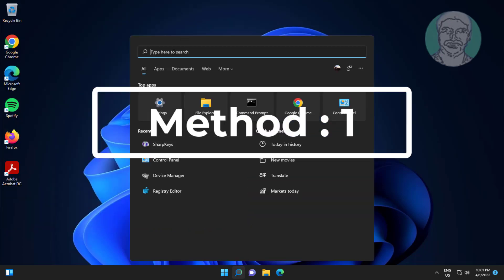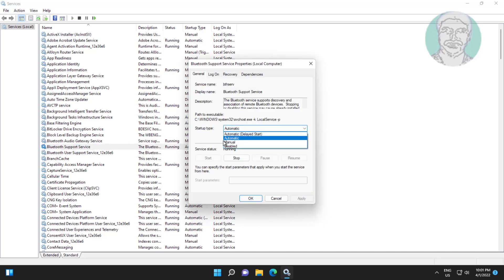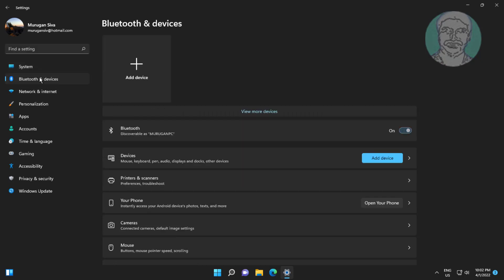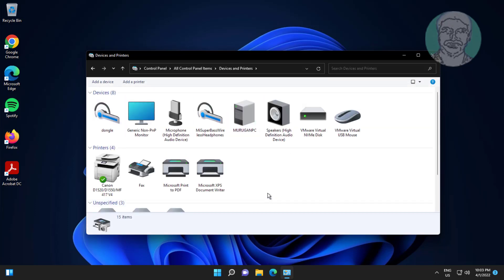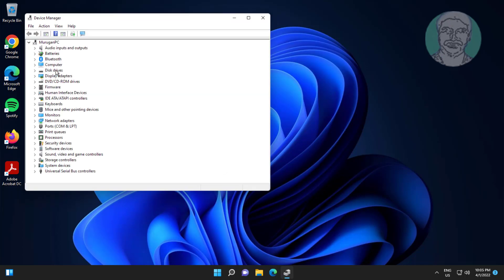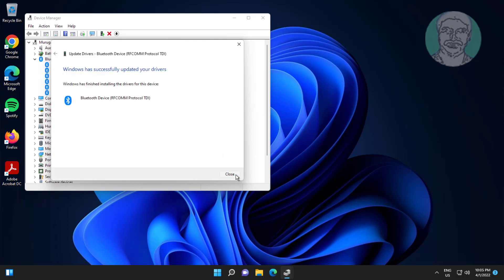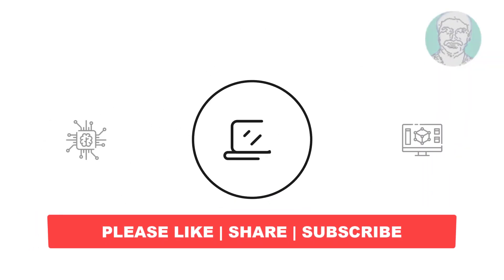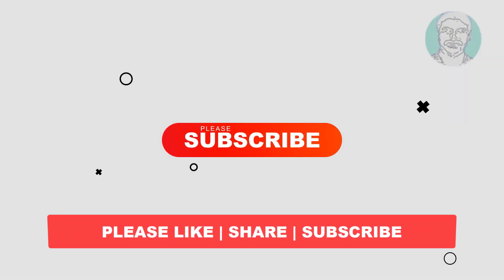Fix Bluetooth Speaker or Headphone Paired But Not Connected Windows 11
This Tutorial Helps to Fix Bluetooth Speaker or Headphone Paired But Not Connected Windows 11

00:00 Intro
00:11 Method 1 - Start Bluetooth Support Service
00:58 Method 2 - Change Bluetooth Device Service
01:34 Method 3 - Update Bluetooth Driver
03:10 Method 4 - Bluetooth Troubleshooting
03:43 Closing